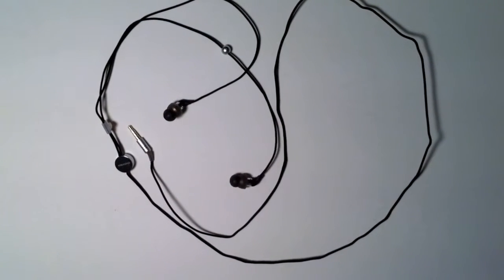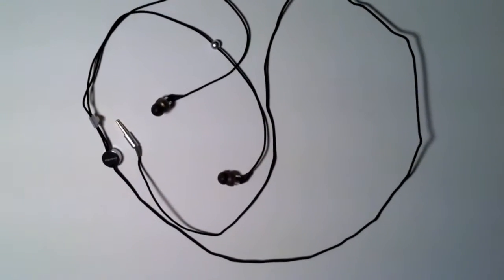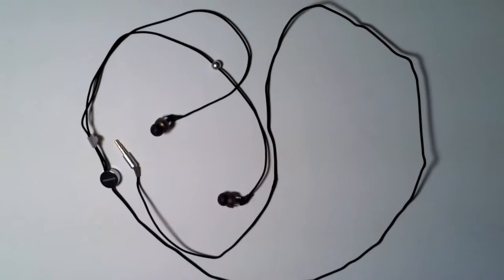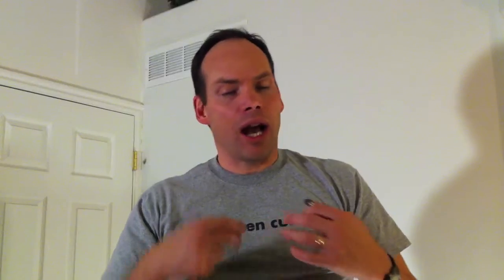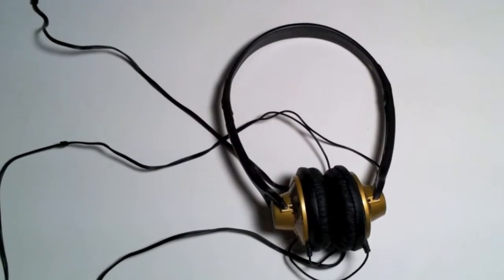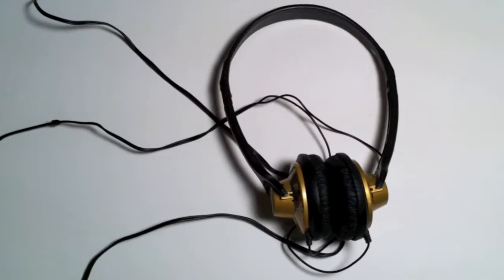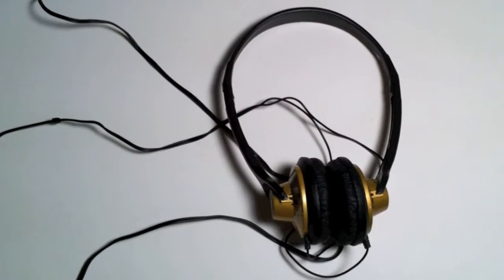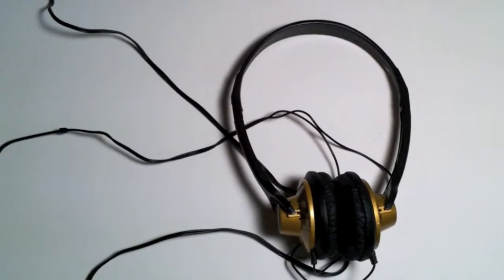Run For Your Life 5.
Choose a good pair of headphones to run.